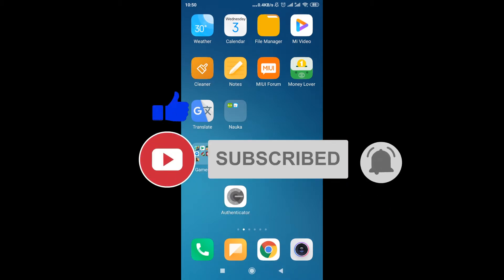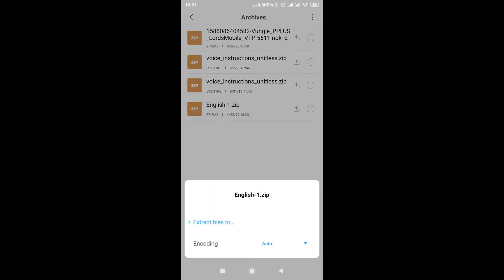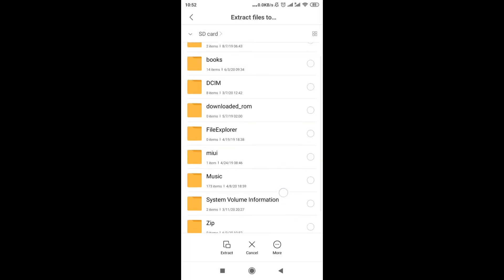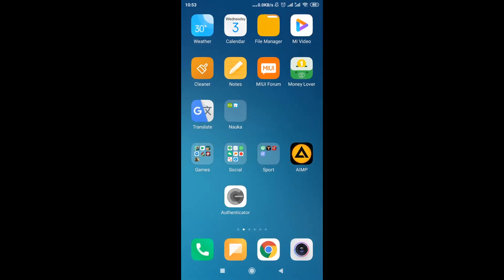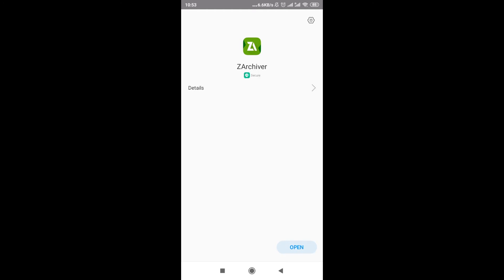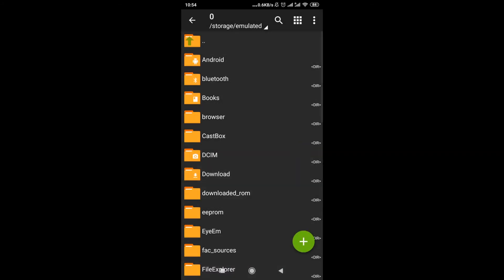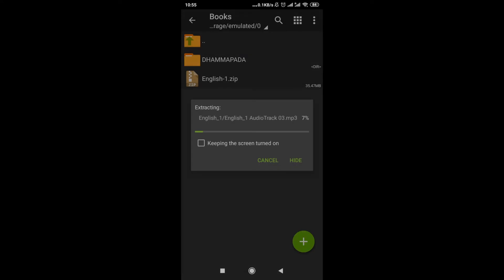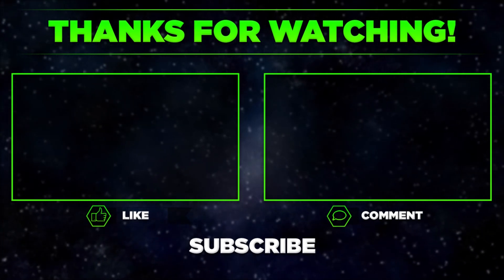How To Open ZIP Files On Android Phone?